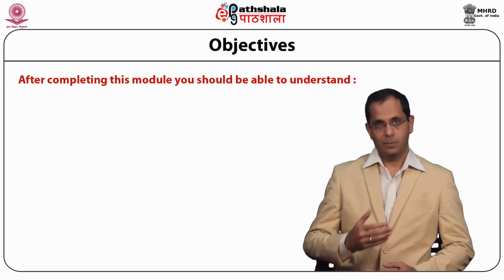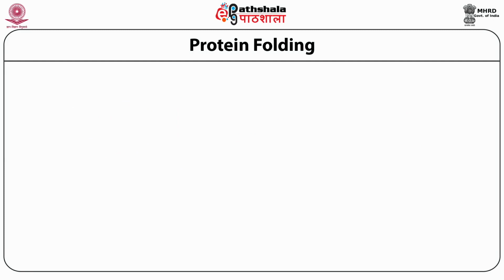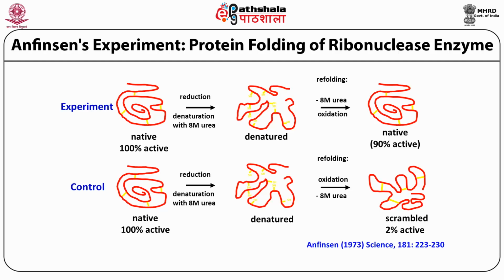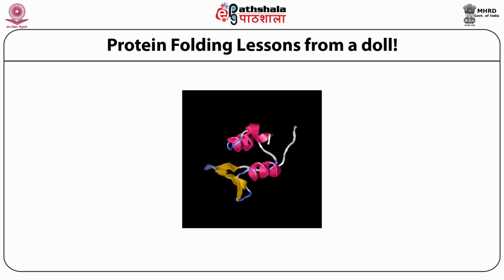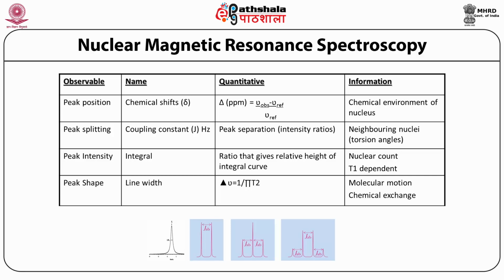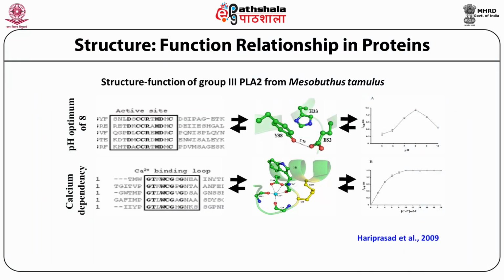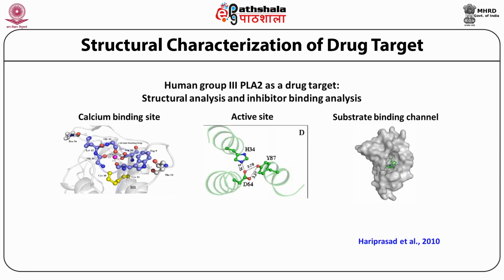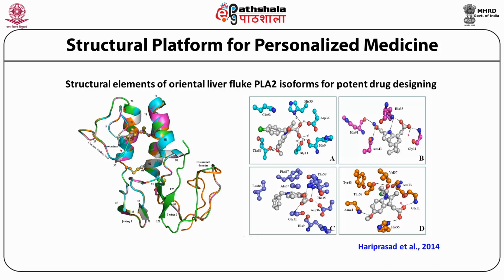M-15. Principles of protein structure prediction